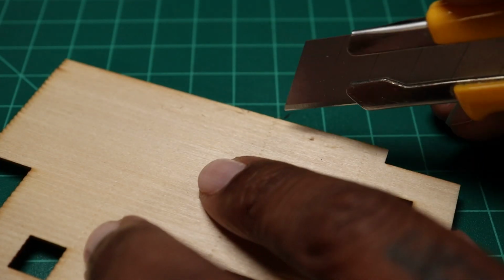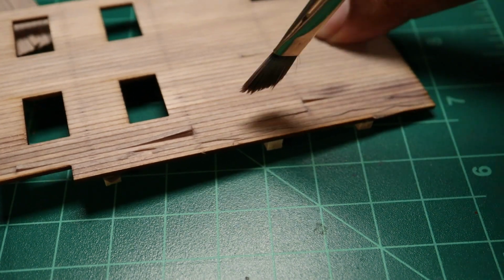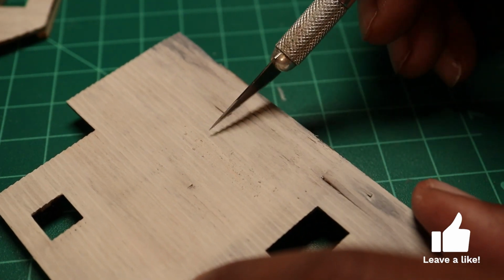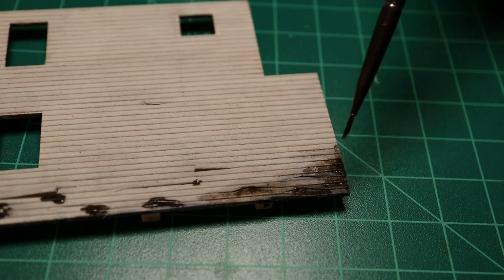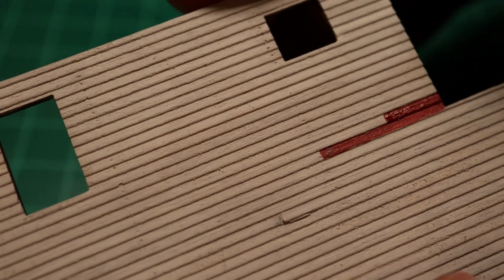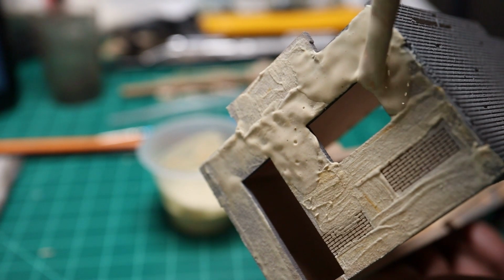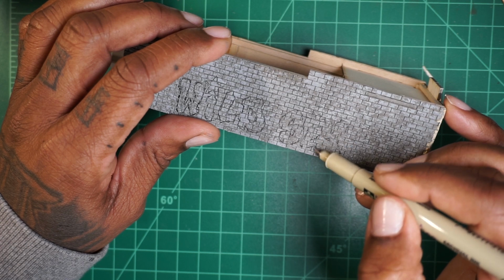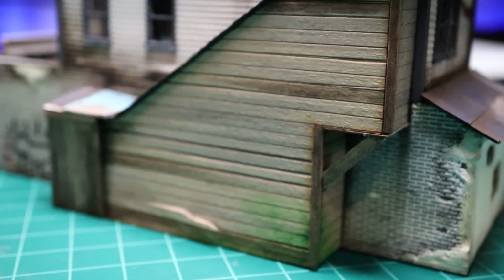Check out this FOS SCALE MODELS remix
Today in this Check out this FOS SCALE MODELS remix video I'm going to go over and explain some of the steps of exactly how I remixed this kit. It's always fun to change things up and add your own spin to them. Check out Doug's website and YouTube Channel @FosScaleModels  and the other cool kits available there. Enjoy the video ya'll - - peace.